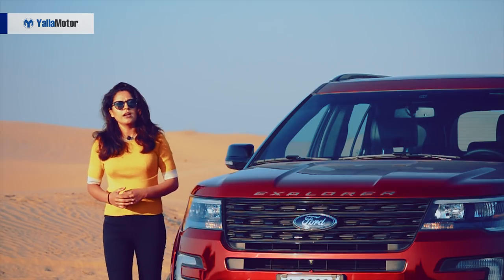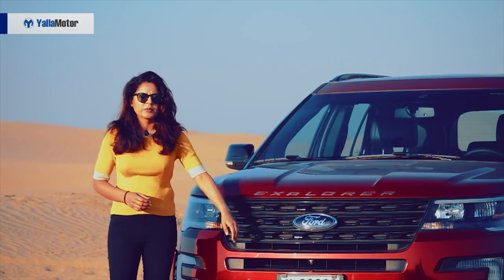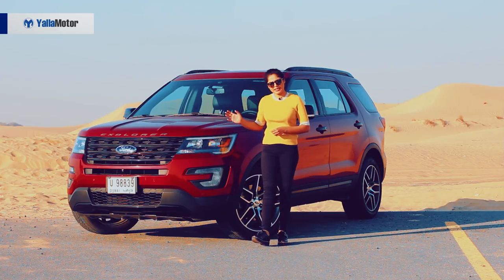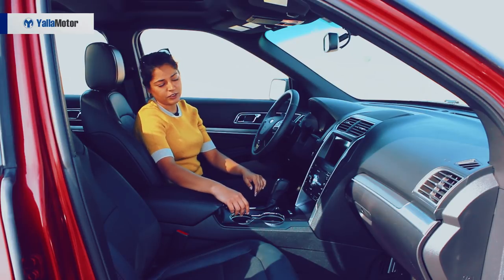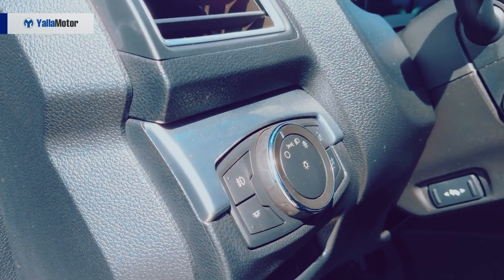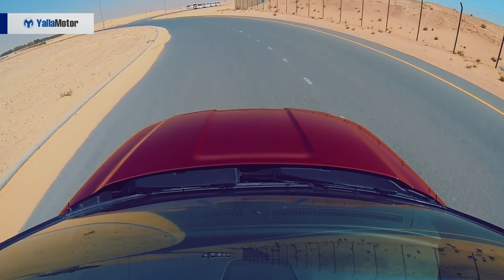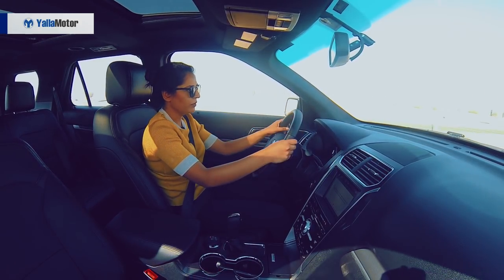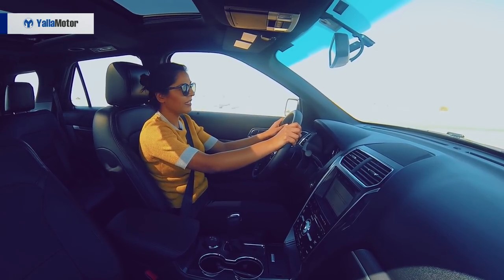Ford Explorer Review 2018 | YallaMotor.com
The Ford Explorer is an American SUV that has dominated its segment for years on end. Standing tall against the likes of the Nissan Pathfinder, Chevrolet Traverse and Honda Pilot, the 2018 Explorer is out to impress and lure buyers with a performance-oriented Sport trim.

For prices, specs and features of the 2018 Ford Explorer, head on over

If you're on the lookout for a comprehensive written review, check out

To see how the American SUV stacks up against its rivals from across the globe, be sure

If you're on the lookout for a used Ford Explorer in the UAE, check out